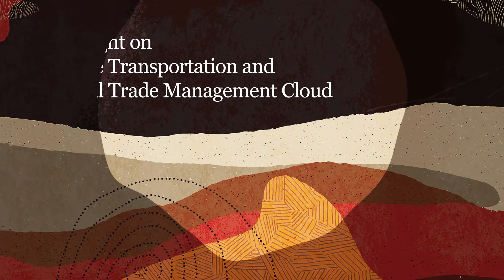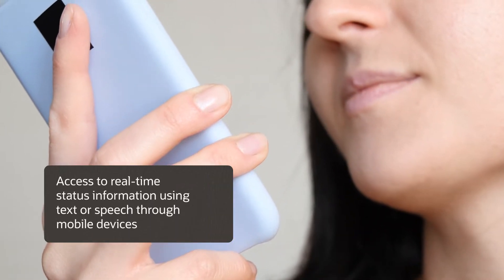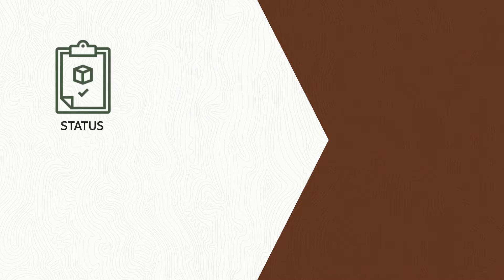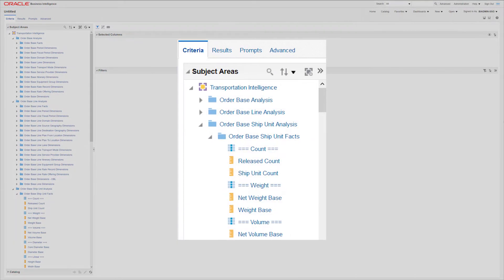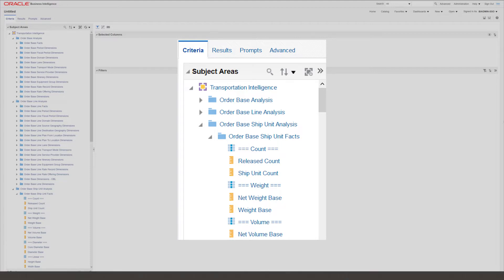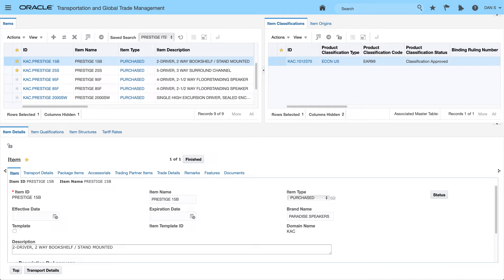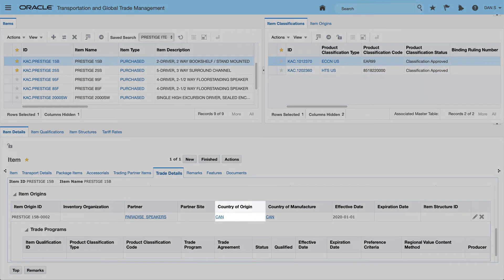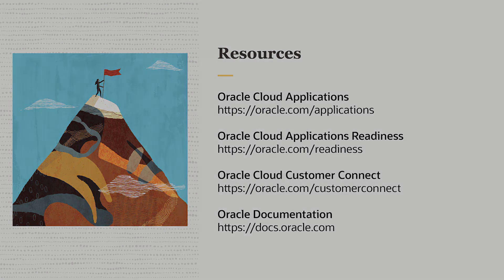Oracle Applications 20C Spotlight on Oracle Transportation and Global Trade Management Cloud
Watch the 20C spotlight video on top-level messages and product themes of Oracle Transportation and Global Trade Management Cloud. For more information on OTM and GTM Cloud,